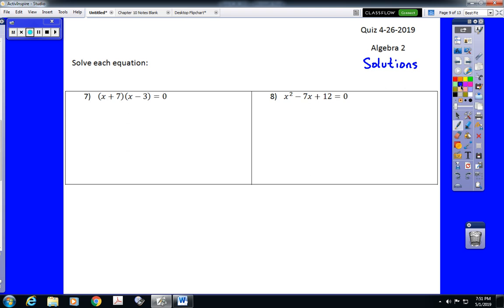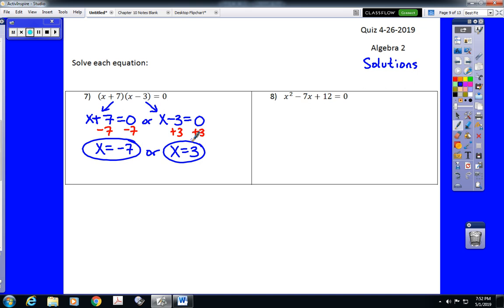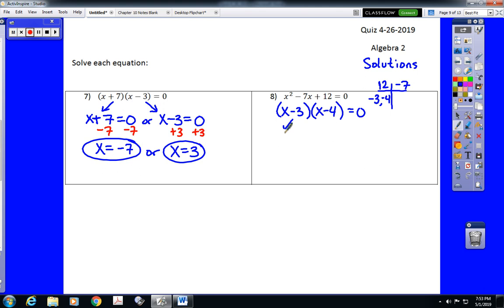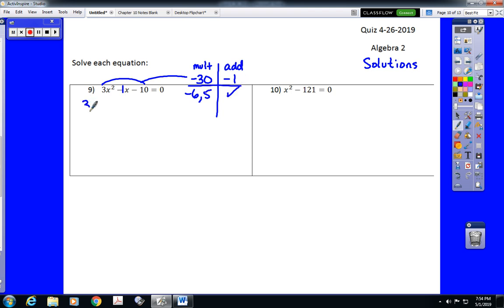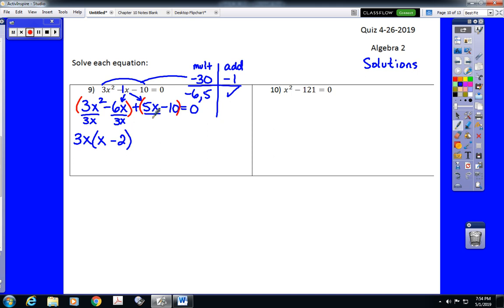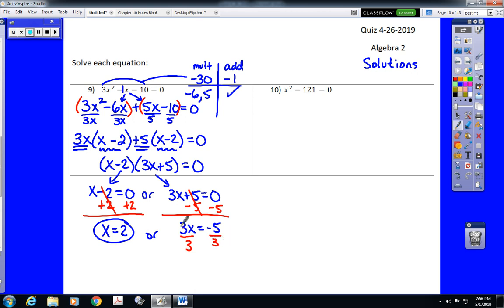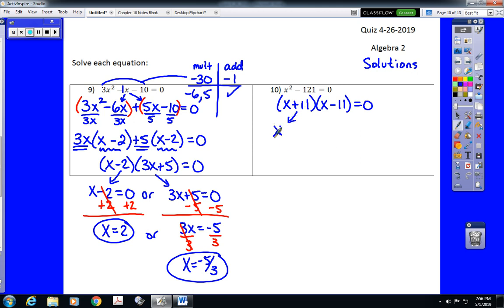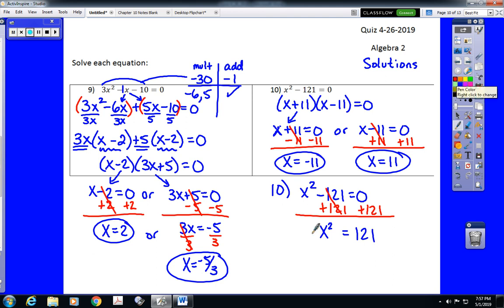Quiz 4 26 2019 Part 2 Solutions